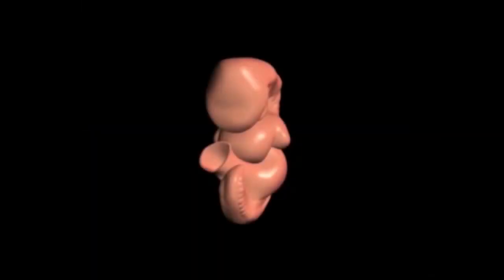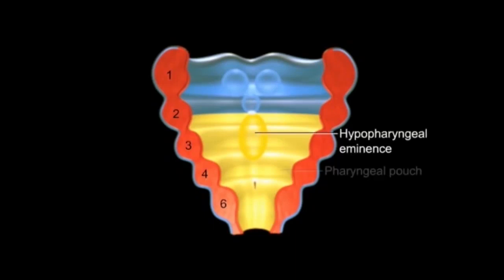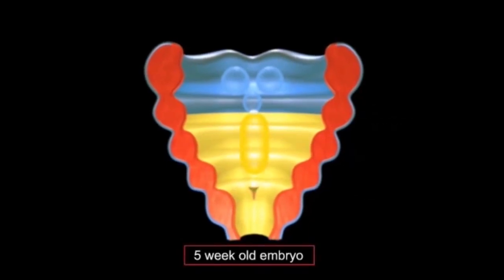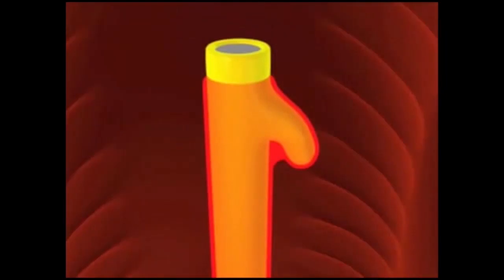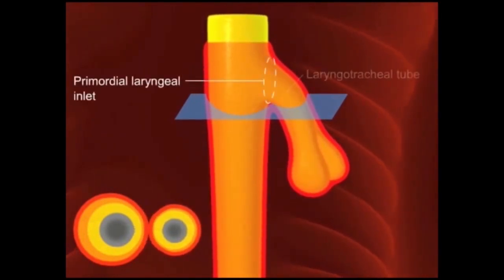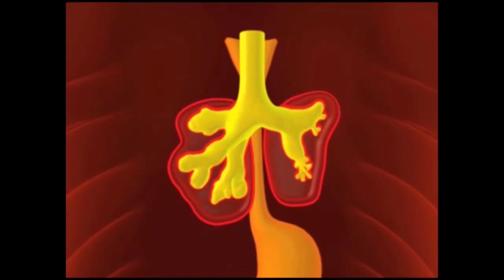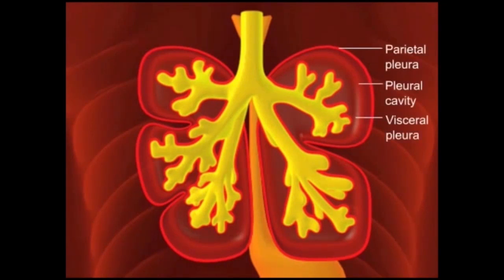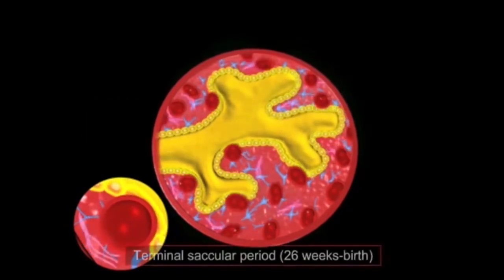DEVELOPMENT OF THE TRACHEA, BRONCHI AND LUGNS